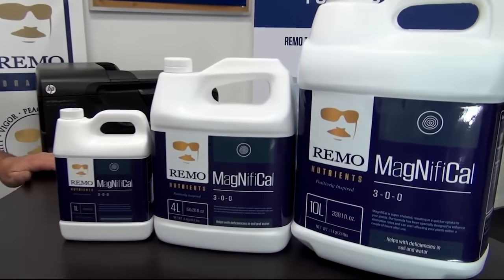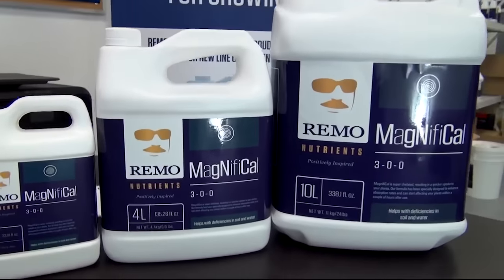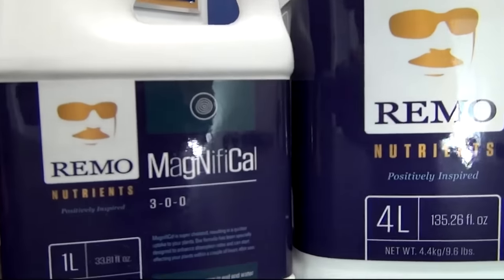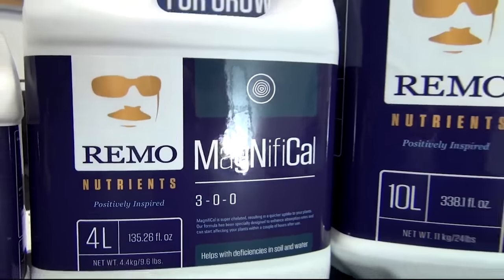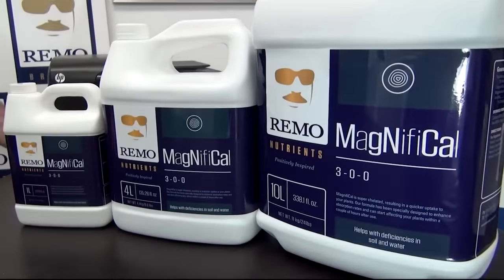Remo Nutrients - MagNifiCal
MagnifiCal is super chelated, resulting in a quicker uptake to your plants. Our formula has been specially designed speed up absorption rates and can start affecting your plants within a couple of hours after use.

MagnifiCal can be used as an additive or foliar spray.